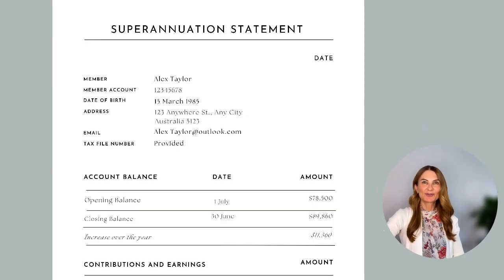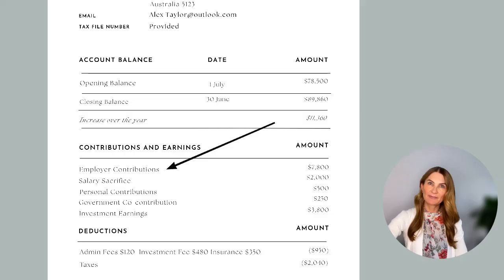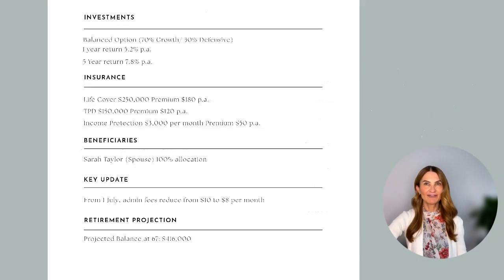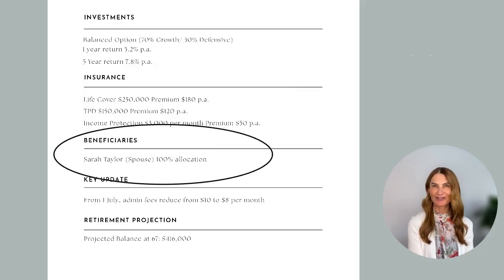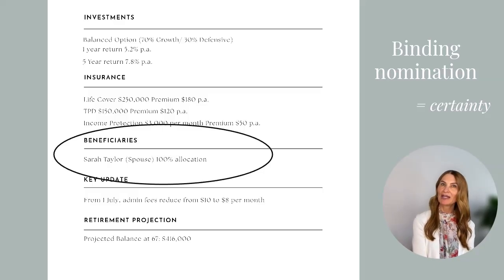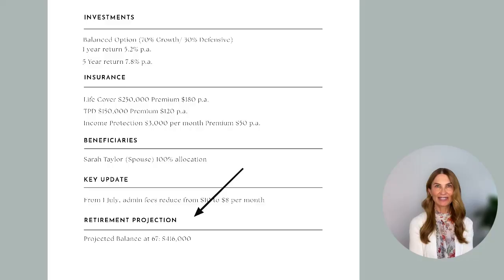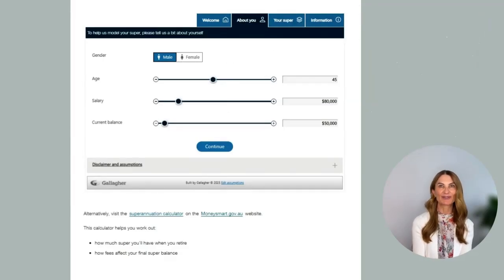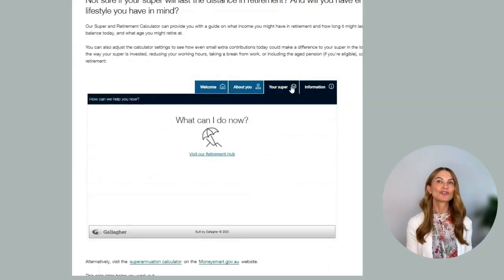Super Statement & nominating your beneficiaries, estate planning | FINANCIAL ADVISER EXPLAINS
⚠️🏛️Your super doesn’t automatically form part of your estate.
✨ What you’ll discover:

🔎 How to check your personal details & TFN (missing TFN = extra tax 💸)
💰 Contributions explained — employer, salary sacrifice & government co-contribution
📉 Fees & insurance costs that can quietly drain your balance over time
📊 Investment options & why long-term returns matter more than one year’s result
🛡️ Insurance through super — is it the right level of cover for you?
👩‍👩‍👧‍👦 Beneficiaries: why your super doesn’t automatically form part of your estate ⚠️
📌 Binding vs non-binding nominations & why keeping them updated is crucial

💡 Quick tips:
✔️ Always check employer contributions match your payslip
✔️ Compare fees using the ATO’s YourSuper tool
✔️ Review your insurance cover regularly
✔️ Keep your beneficiary nominations up to date after life changes (marriage 💍, children 👶, divorce 💔, 📜 death.)

⚠️General advice only — this hasn't taken into account your personal objectives, financial situation or needs. Consider whether it's right for you before acting, and seek personal advice for big decisions.

📍 Useful Resources Mentioned in This Video:
moneySmart Retirement Calculator:

00:42 What We'll Cover – Sample Statement Walkthrough
01:19 Tax File Number Tip
02:44 Co-Contribution Eligibility & Employer Crosscheck Tip
03:03 4. Fees and Costs
03:20 Compare Fund Fees Tip
03:27 5. Investment Options & Performance
03:59 6. What is a 'Balanced' Fund?
05:38 Types of Death Benefit Nominations
07:04 Projected Retirement Balance
07:44 Using Online Calculators

🙌 A Life Goals Trade-Off Simulator shows you how your life choices and being financially organised affects your happiness, stress levels, and feelings of fulfillment.

MY PRODUCT: And if you’re ready to take the next step, my FINANCIAL GOALS PLANNER is also available there ✅ See how saving for multiple goals - a home deposit, building an emergency fund, or funding your next Euro summer impact each other - map it out and achieve it.🎯All income or proceeds from products, services and other revenue generated by Plan to Portfolio will be distributed to the Investress Trust, of which Melanie Davies is a beneficiary

Melanie Davies (ASIC# 1248363) and williamgrant Financial Consultants are Authorised Representatives of WGFC Pty Ltd (AFSL 515748).

Financial Adviser Register is here:
moneysmart.gov.au/financial-advice/financial-advisers-register

REMINDER. Melanie's content is general in nature and doesn't constitute financial, product or investment advice specific to your situation.